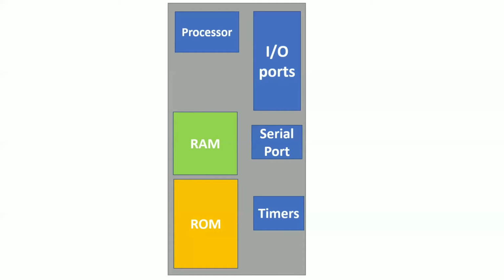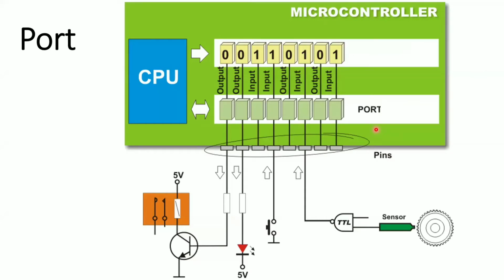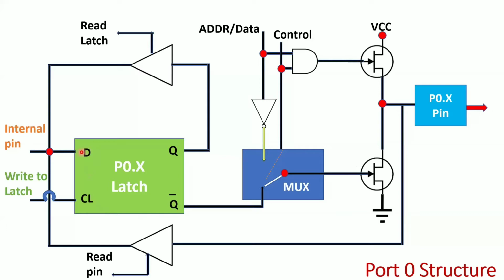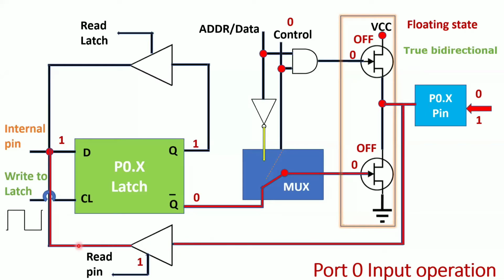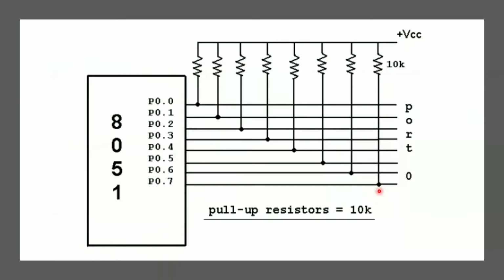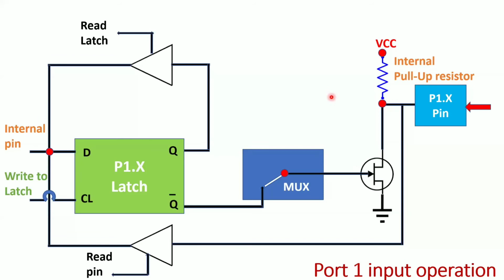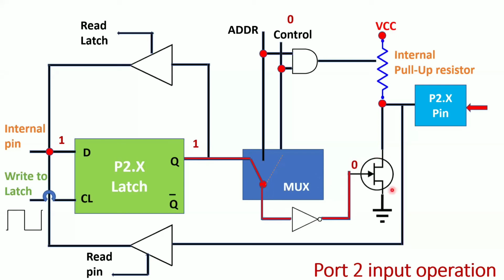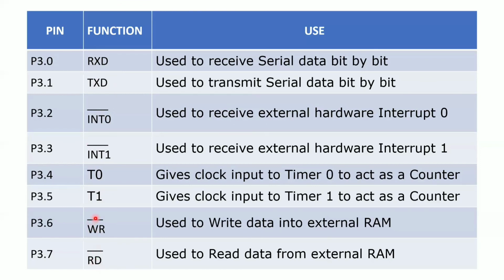Microcontroller 8051 || Input/Output Ports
watch remaining videos in channel play list